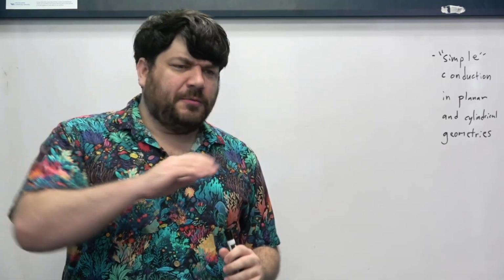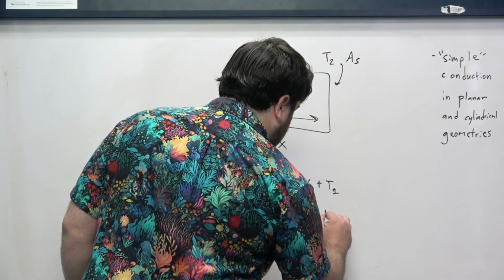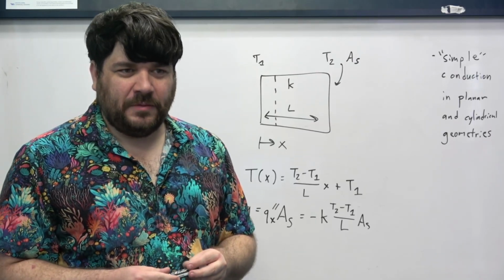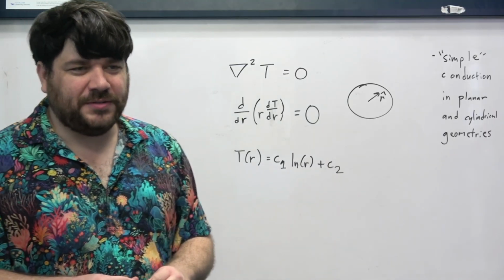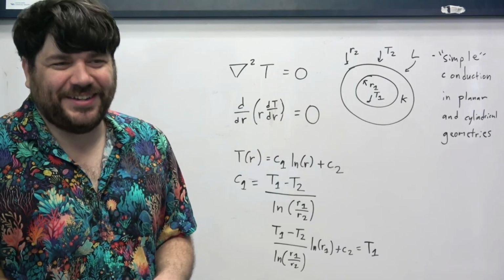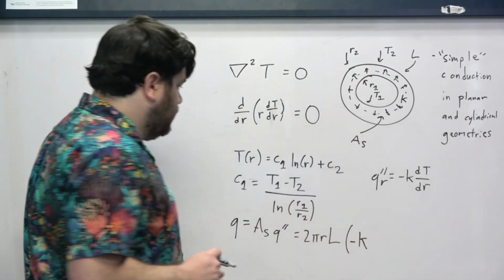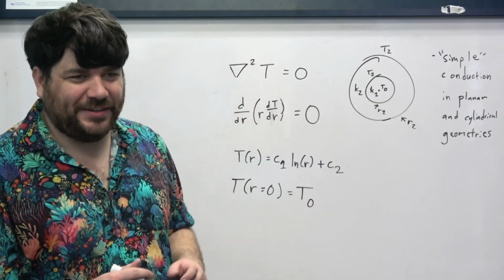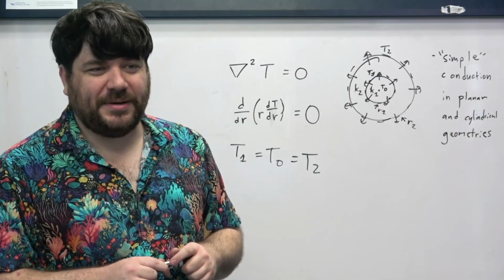Lecture 11: "Simple" conduction in planar and cylindrical systems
Modeling conduction in steady-state 1-D systems with no heat generation and constant material properties; generic forms of temperature profiles in such systems.